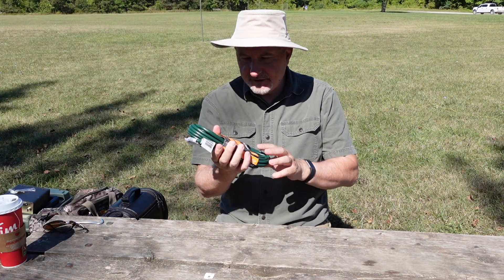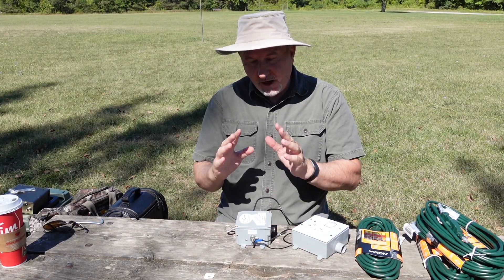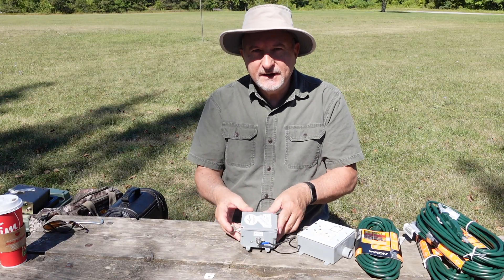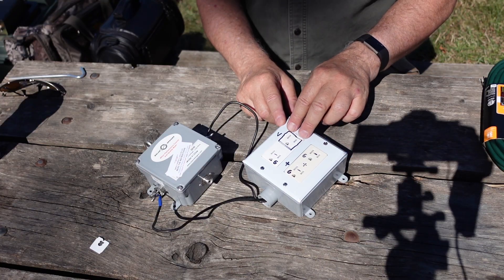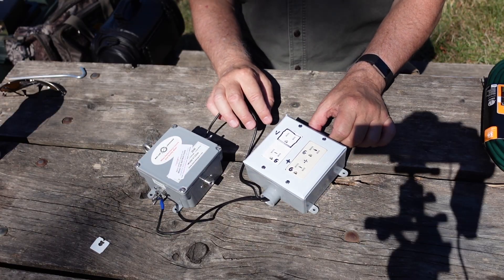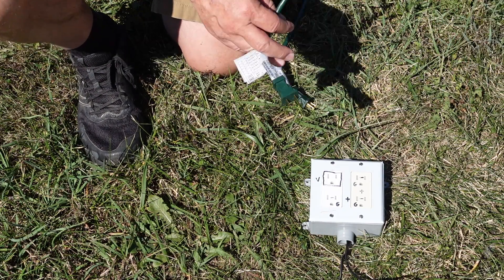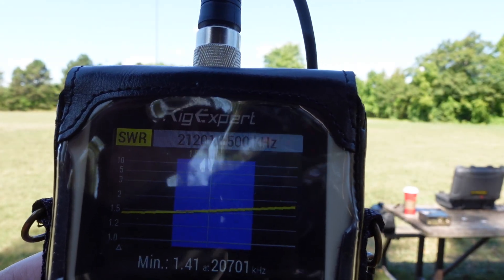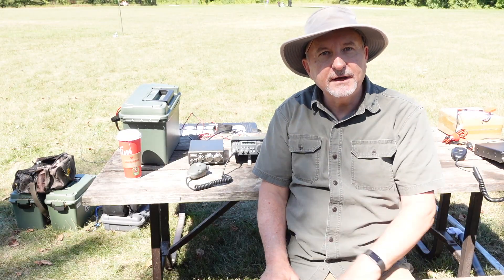An Extension Cord Ground Plane for 20-10 meters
Can I take 4 garage-variety extension cords and make them work as an HF antenna? Join me and we'll find out together!